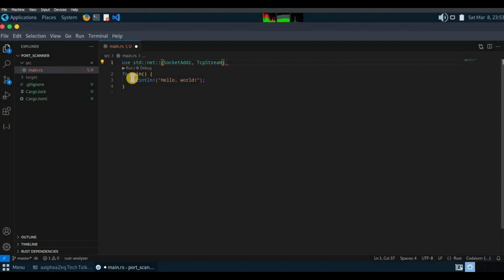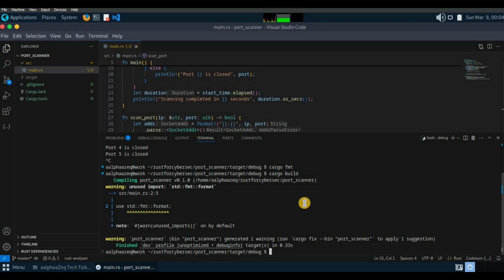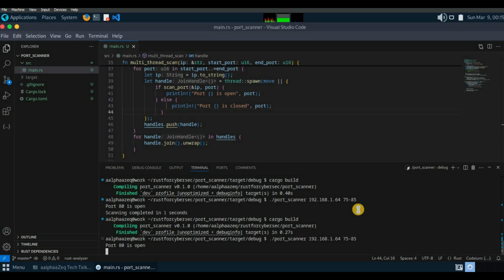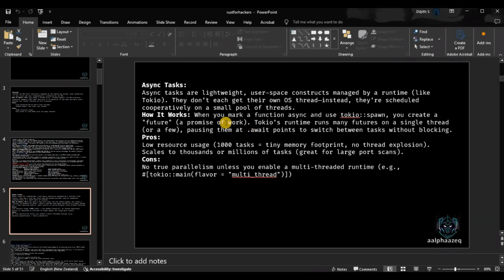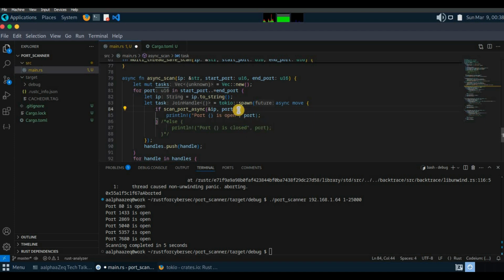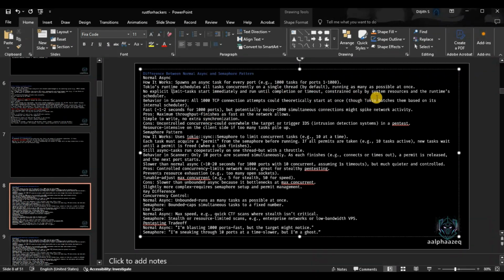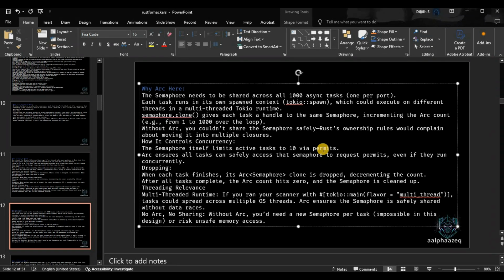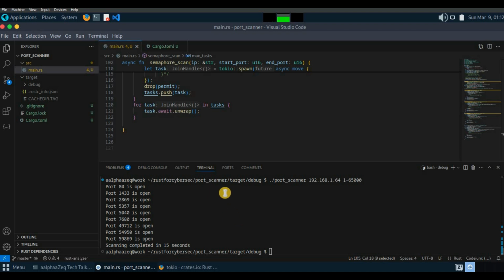Master Rust Concurrency: Build a High-Performance Port Scanner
Welcome to Rust tutorial In this episode, we dive deep into multithreading, OS threads, async programming, and concurrency control in Rust while building a powerful Port Scanner from scratch.

🔍 What You’ll Learn in This Video:
✅ Threading in Rust – Implementing a multi-threaded port scanner using standard OS threads.
✅ Performance vs. Stability – See how fast multithreading is and why it crashes under heavy loads.
✅ OS Threading Issues – Understand how default OS threads can cause excessive resource usage.
✅ Controlling Resources – Learn to manage thread stack size using `thread::Builder::new().stack_size()`.
✅ Crash Simulation – Watch the port scanner crash on resource-sensitive machines.
✅ Async Programming & Tokio – Understand the problems with OS threads and how Tokio’s async runtime solves them.
✅ Green Threads vs. OS Threads – A clear breakdown of their differences and why async Rust is more efficient.
✅ Semaphore Design Pattern – Learn how to limit concurrency in async Rust using Tokio’s Semaphore and `Arc`.
✅ Live Demo & Code Walkthrough– See everything in action and understand the key takeaways.

🔥 By the end of this video, you'll have a high-performance, resource-efficient, and crash-resistant Rust-based Port Scanner!

📌 Watch till the end to see how we optimize the scanner using async Rust and semaphore-based concurrency control.